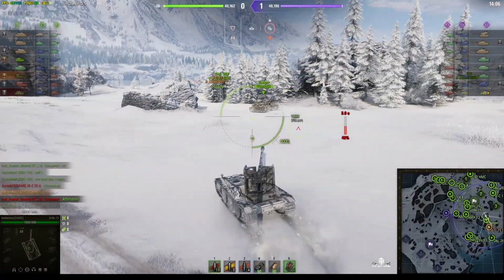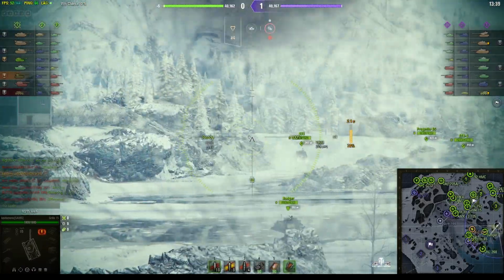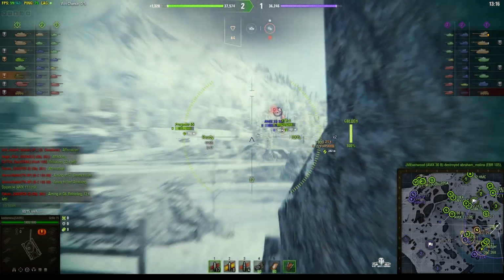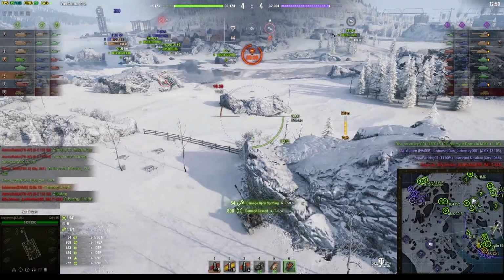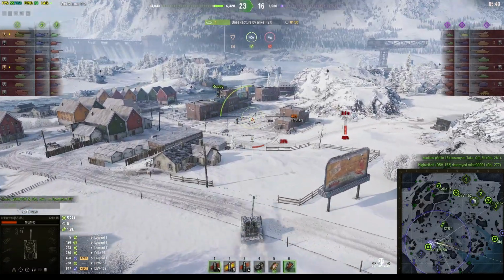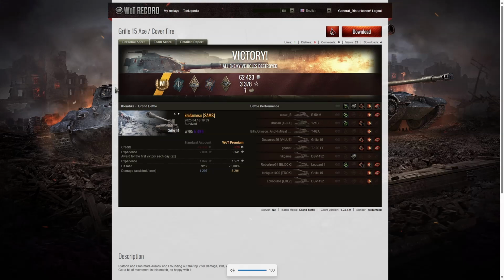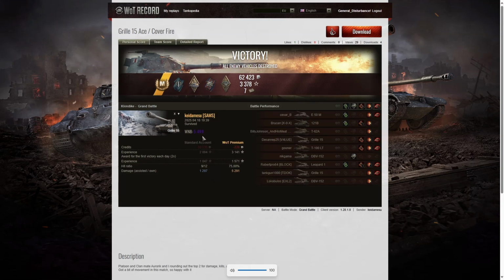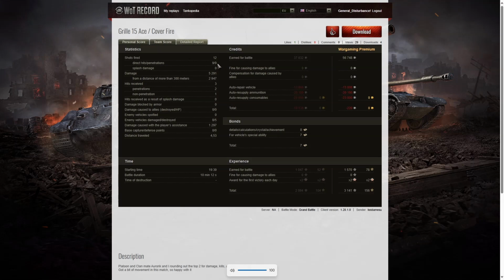Grille 15 - keidamesu [SAMS]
This replay is from 18 April 2025 on Klondike. The player was keidamesu [SAMS] in the Grille 15.

Chapters:
00:00 Intro
00:14 Battle
10:52 Results
14:11 Outro